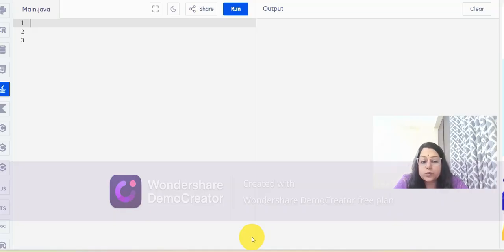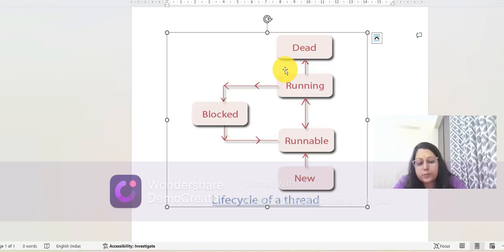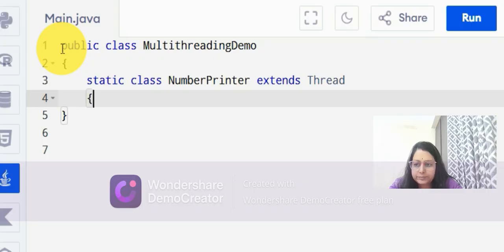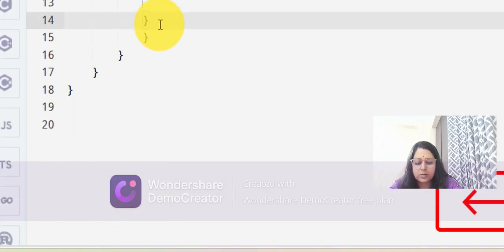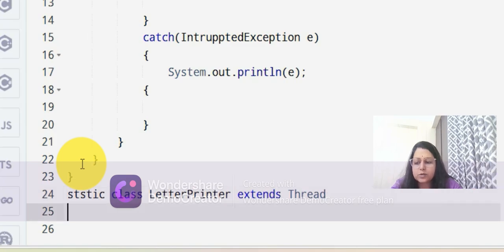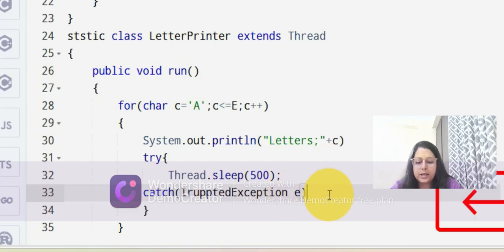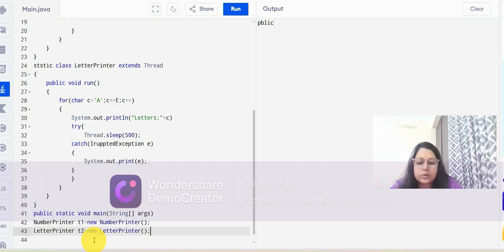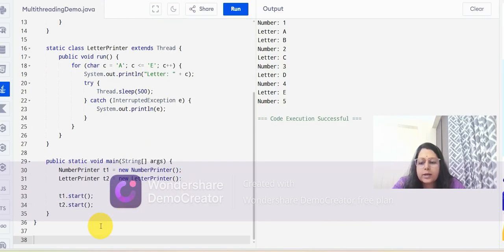Java Multithreading Made Easy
Learn Multithreading in Java in a simple and quick way 💡

In this video, you will understand:
✔ How threads work in Java
✔ Basic example for beginners